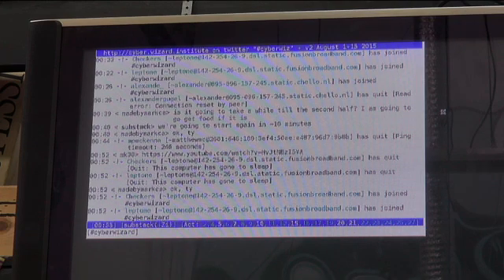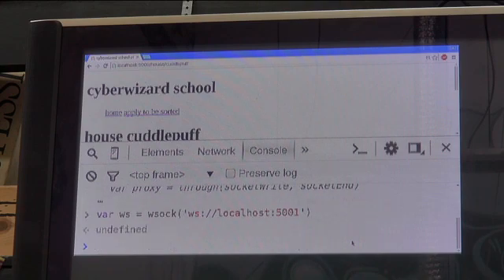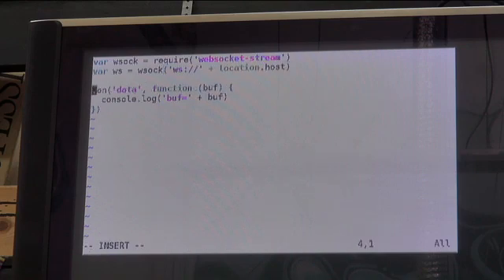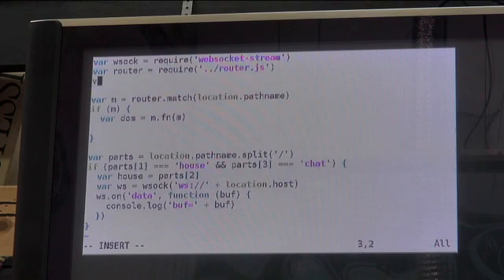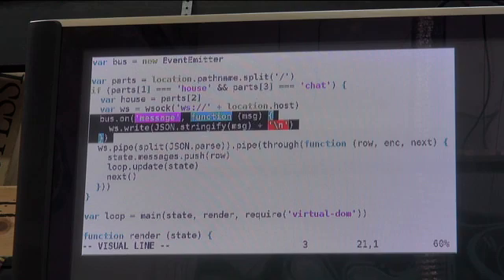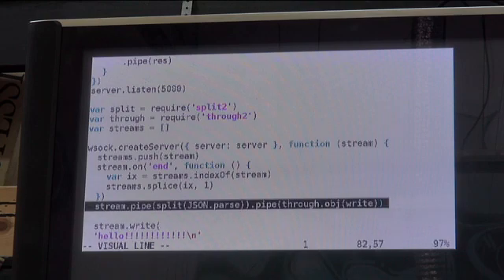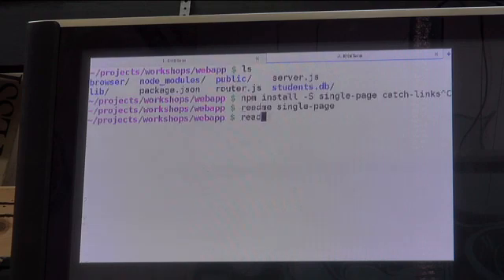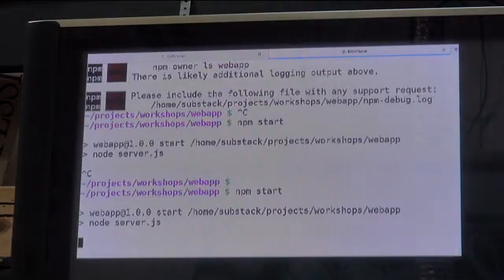Cyber Wizard Institute: Building a Web App Part 2: the Browser